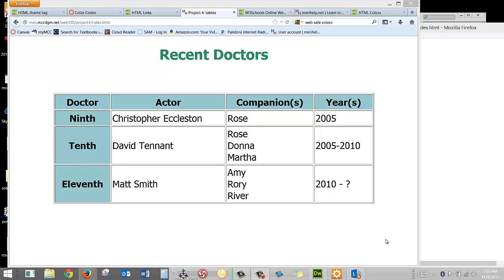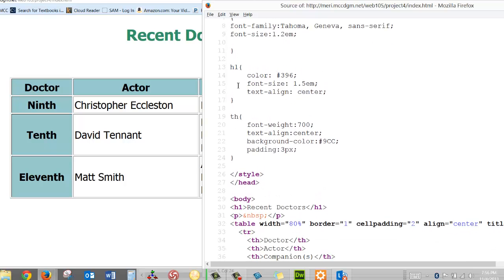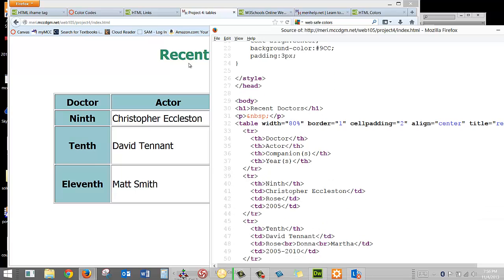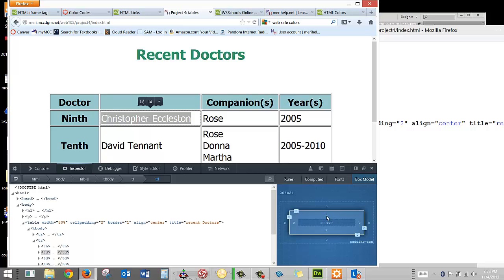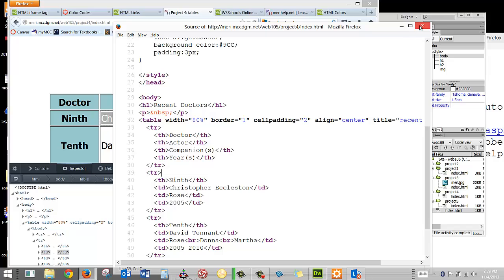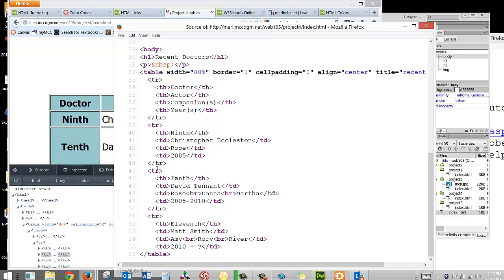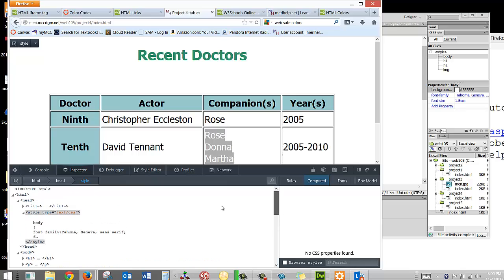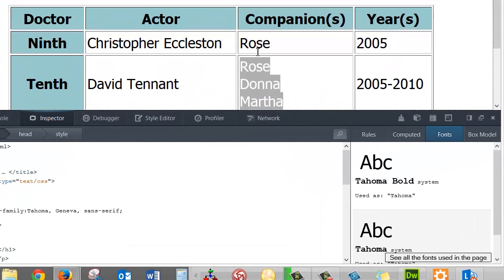Web Fundamentals: Project 4 tables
Coding and formatting tables with HTML and CSS